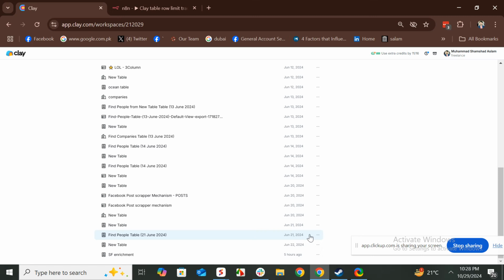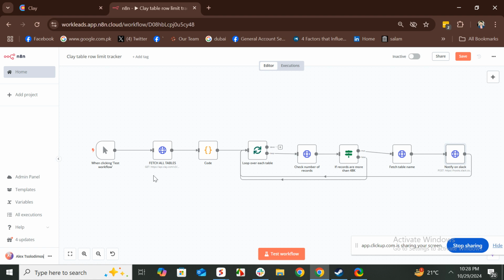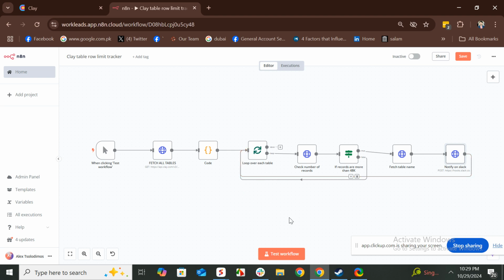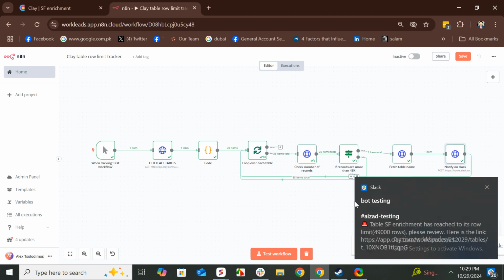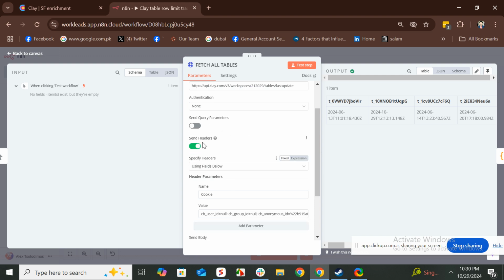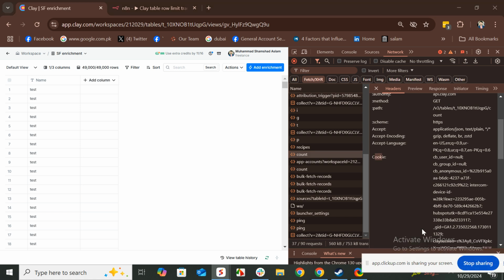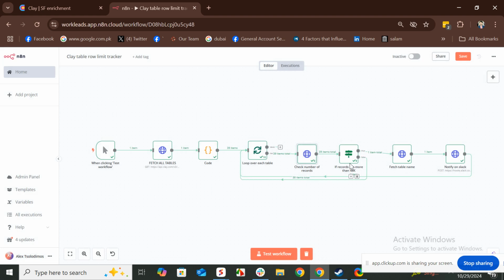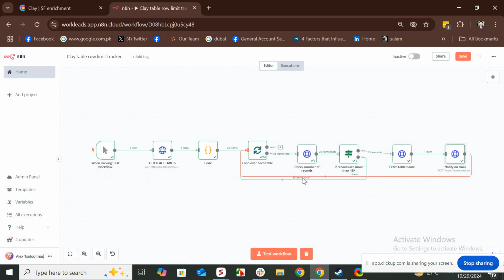Alert Me When My Clay.com Tables Hit Max Rows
Automatically receive alerts when your Clay.com tables approach their maximum row capacity. Prevent workflow disruptions and data loss by staying informed before tables reach their limits